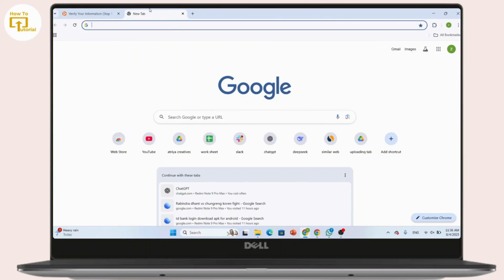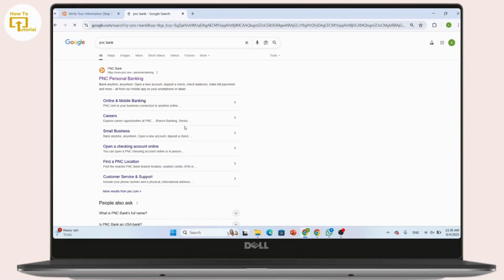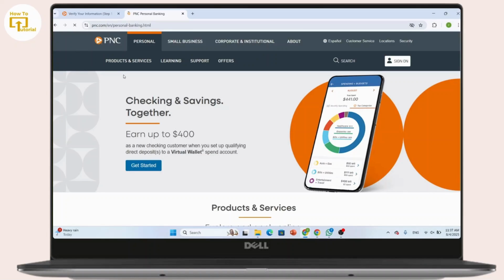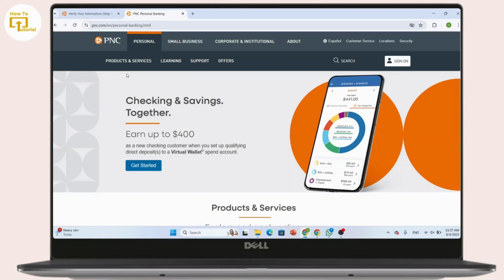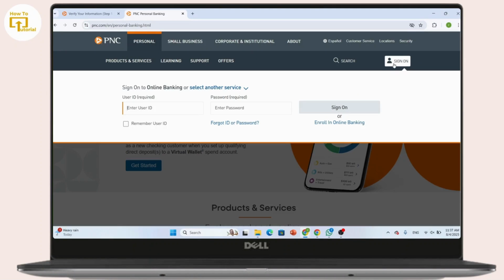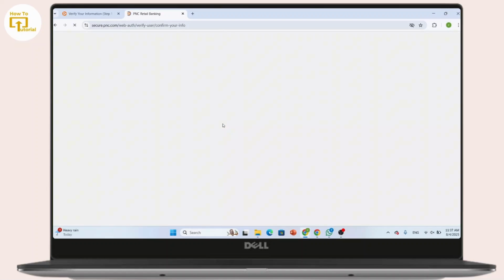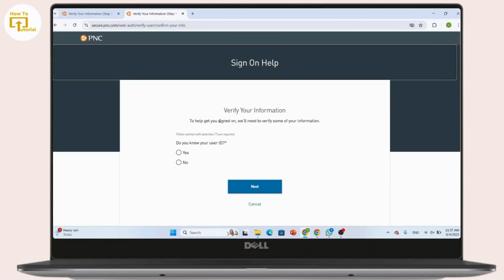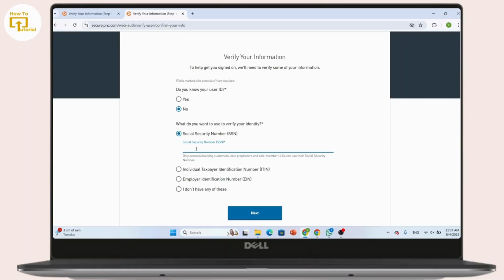How to Recover a Forgotten PNC Bank Username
How to Recover a Forgotten PNC Bank Username @LoginHelps
Forgot your PNC bank username? No worries! In this quick and easy tutorial, I'll show you step-by-step how to recover your forgotten PNC username using the official PNC bank website. Follow along to get your username sent directly to your registered email in just a few clicks. Whether you're locked out or just can’t remember your login, this video will guide you through the process smoothly.

Chapters:
00:00:00 - Introduction
Welcome and overview of recovering PNC bank username.

00:00:10 - Open Web Browser

00:00:18 - Search for PNC Bank
Use the search bar to find the official PNC bank website.

00:00:28 - Access PNC Official Site
Click the first search result to open the official PNC bank website.

00:00:40 - Click Sign On
Locate and click the "Sign On" button at the top right.

00:00:50 - Select Forgot ID or Password
Choose the "Forgot ID or password" option from the popup menu.

00:01:00 - Indicate You Forgot Username
When prompted, select "No" if you don’t know your user ID.

00:01:10 - Verify Identity
Choose a verification method (e.g., Social Security Number) and enter details.

00:01:25 - Check Email for Username
PNC will email your username to your registered address; check inbox and spam.

00:01:45 - Conclusion